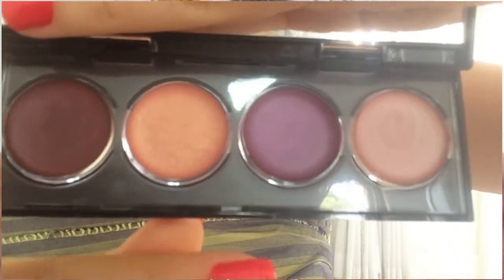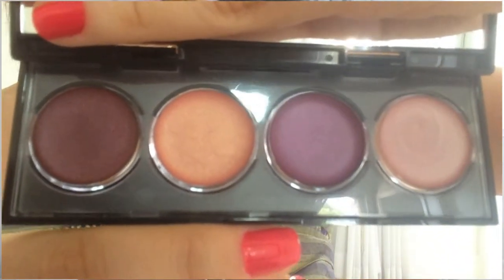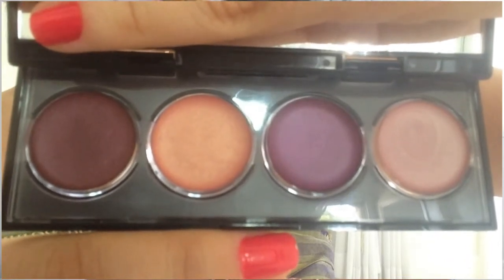November Favorites!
What are your favorites this month? Are you all excited for the holidays?

What I'm Wearing:
Dress - Donna Doida
Necklace - Forever21

Camcorder: Canon PowerShot G9